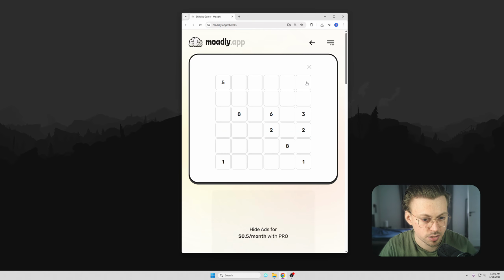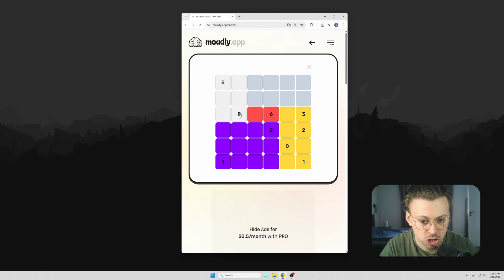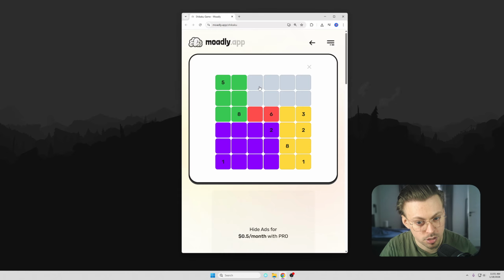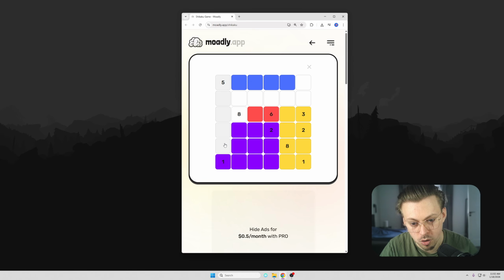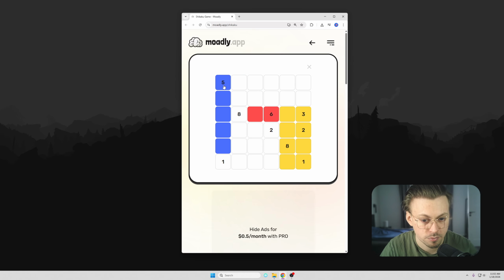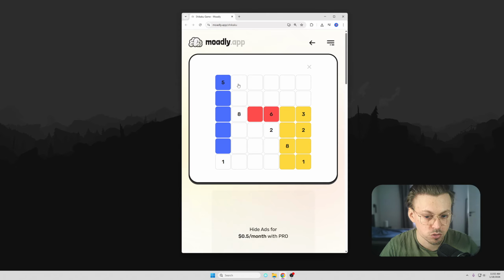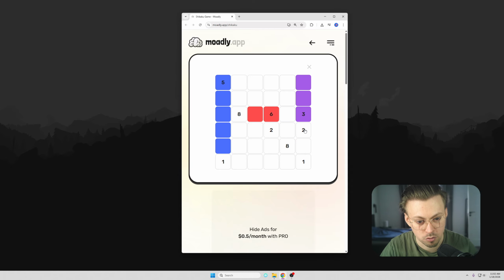Mini Games for Brain Training: Shikaku